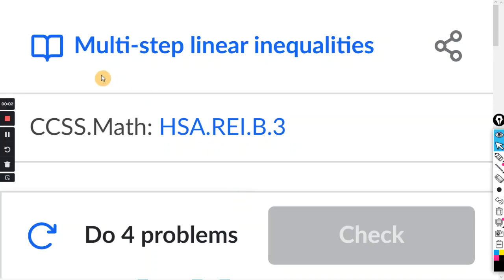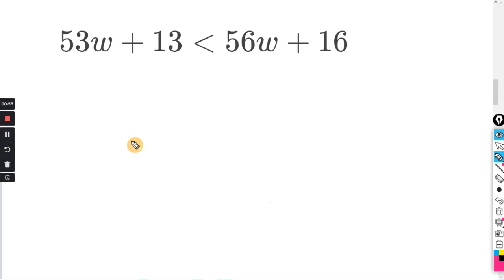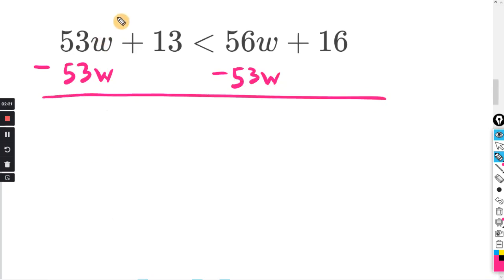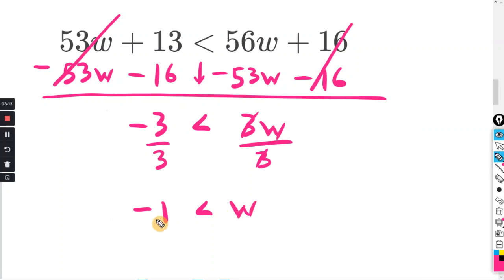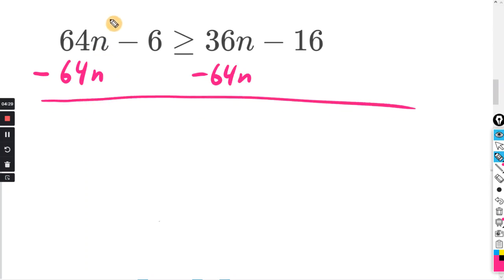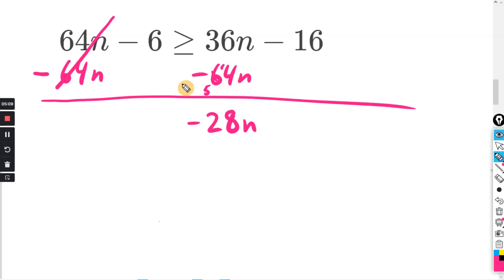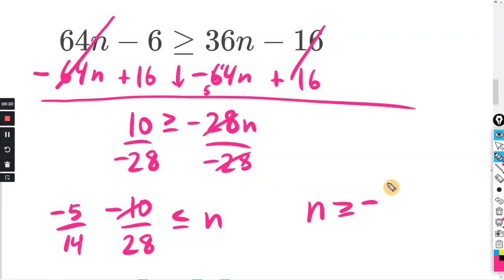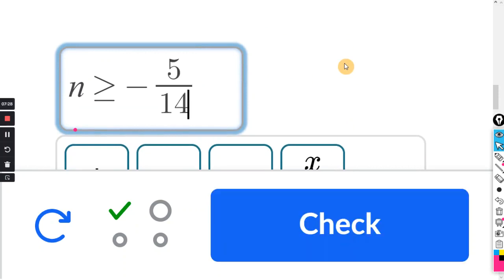Multi-step linear inequalities : Khan Academy